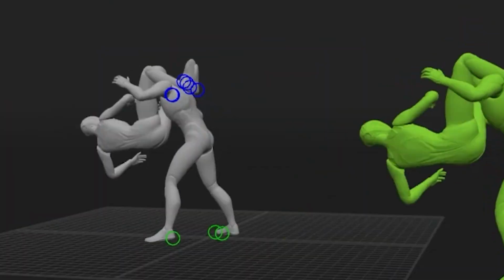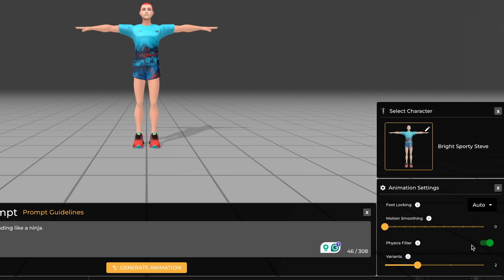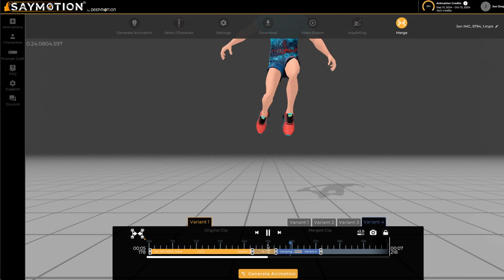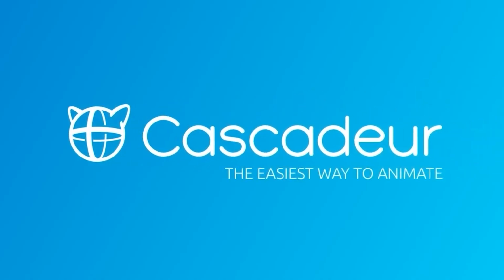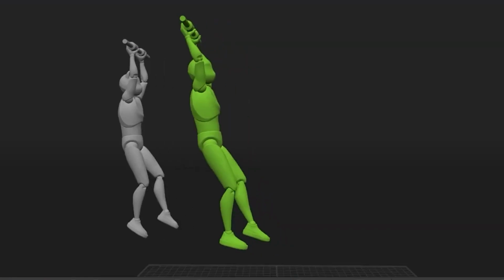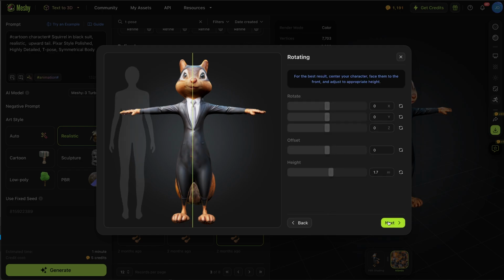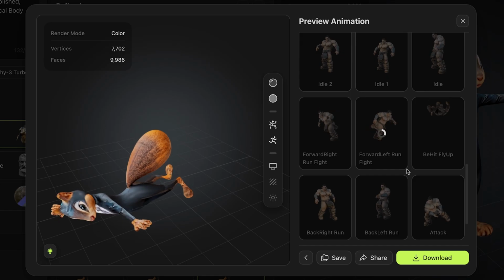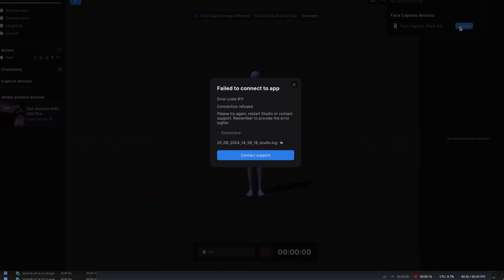3D AI Animation News - Rokoko, SayMotion & Cascadeur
Find out more about AI animation, and register as an AI creative and build a portfolio for free

This video is a quick look at some new 3D AI animation software updates and a quick and rough unboxing of the new Rokoko Headcam.

Times
0:00 -  Intro
0:44 -  SayMotion
3:25 -  Cascadeur
5:25 -  Meshy New Animations
6:01 -  Rokoko Headcam